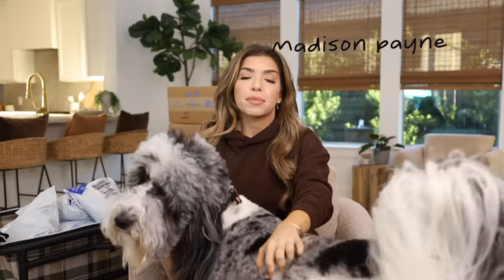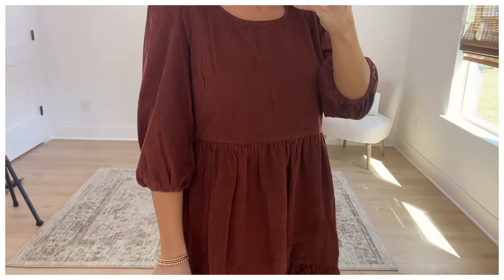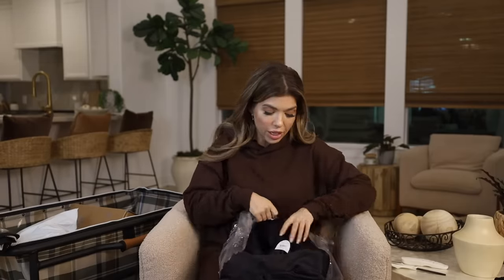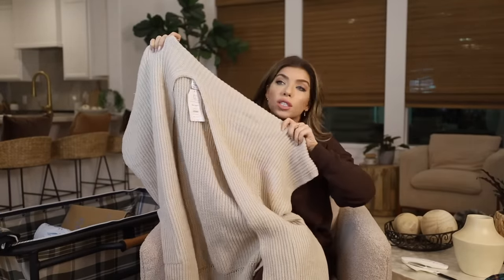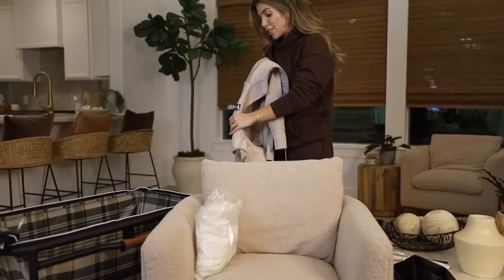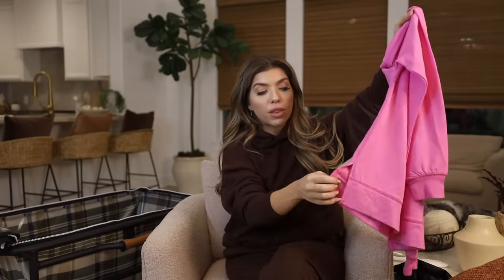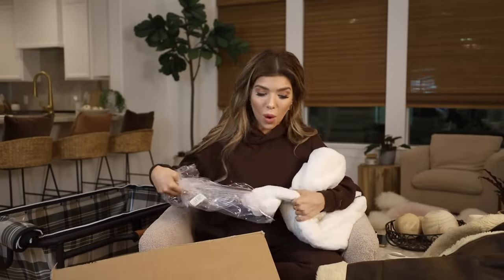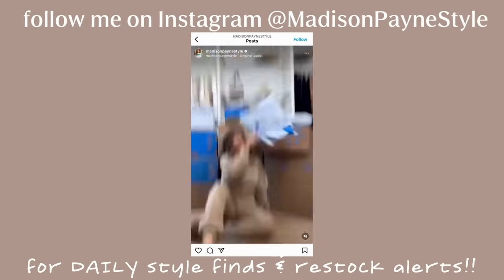WALMART NEW ARRIVALS HAUL 📦 30+ Walmart Fall/Winter Fashion Finds!✨Walmart Try On Haul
WALMART NEW ARRIVALS HAUL 📦 30+ Walmart Fall/Winter Fashion Finds! ✨Walmart Try On Haul walmarthaul Thank you to Scoop at Walmart for sponsoring today's video. ALL items shown are linked below :)

-Unless otherwise noted, I'm wearing a small

What I Have On:
Brown Sweatshirt

Faux Leather Puffer Vest
Brown

Oversized Double-Breasted Faux Wool Coat
Black